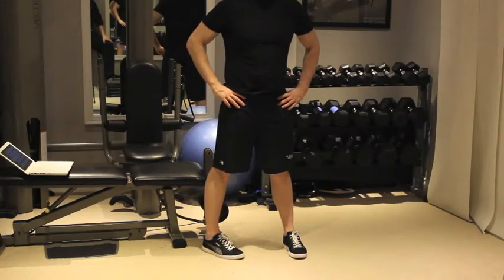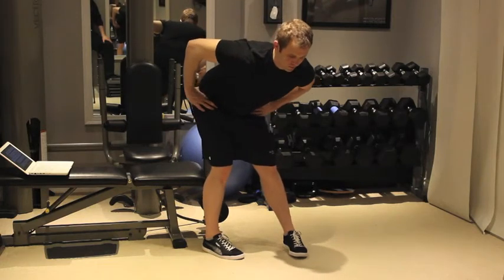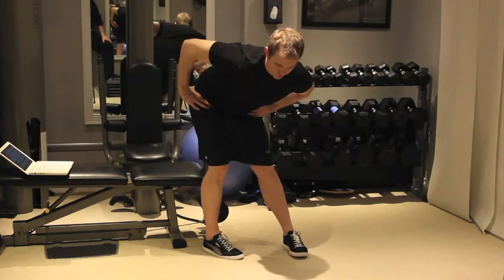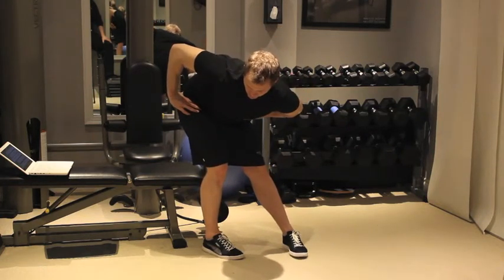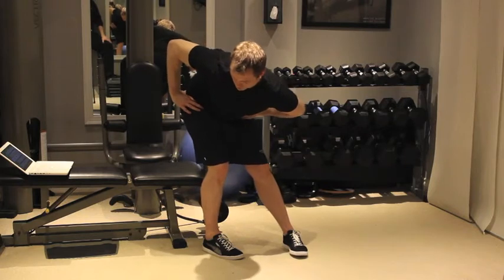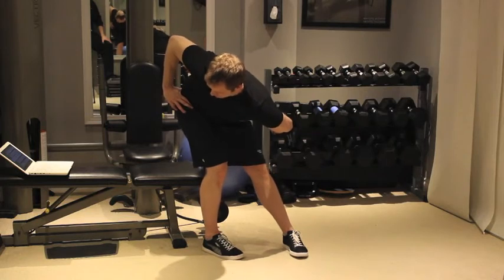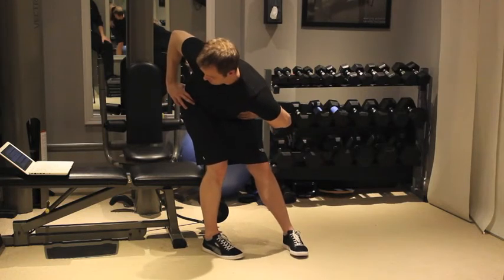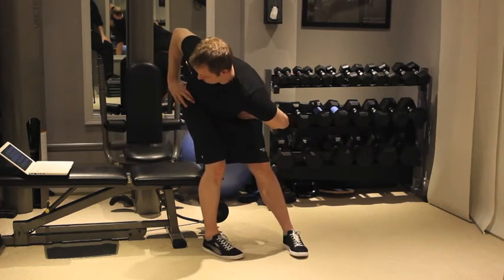Cigarette Butt External